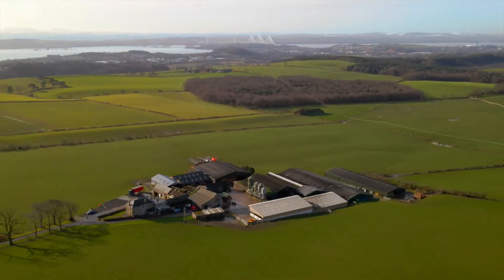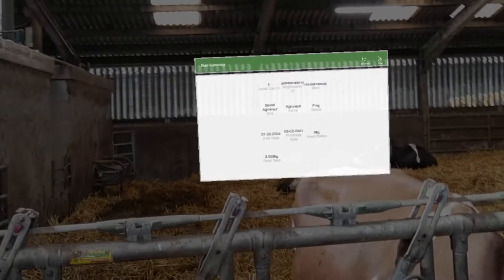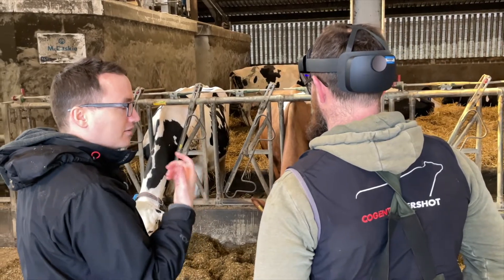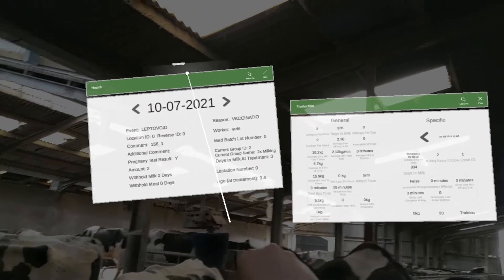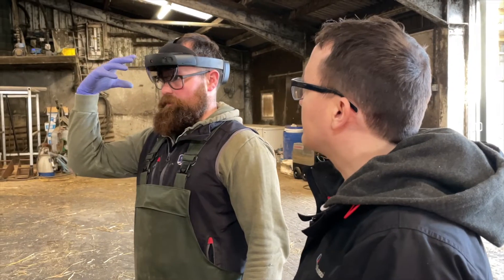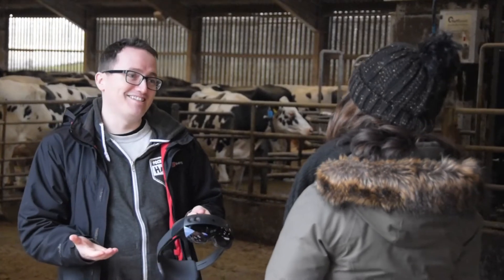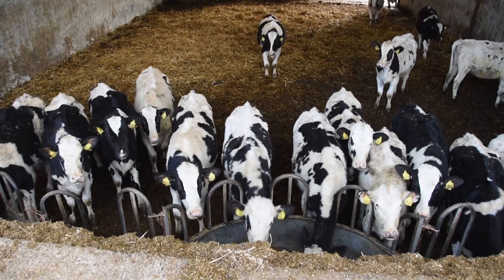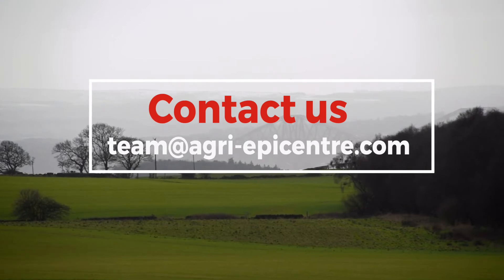SmARtview: A real game-changer for dairy cow health!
Dairy farmers and vets enlisted the help of video gaming experts to enhance cow health in a unique new study.

The Innovate UK-funded SmARtview research project saw Agri-EPI Centre and UK Veterinary Group VetPartners join forces with experts at award-winning games developer Pocket Sized Hands and Abertay University’s School of Design & Informatics.

The project developed an Artificial Intelligence (AI)-based system that can recognise a cow by its skin patterns and use a ‘HoloLens’ Augmented Reality (AR) headset to display health and productivity data about an animal as a user views it.

Agri-EPI’s innovative South West Dairy Development Centre is the project test-bed.

Agri-EPI Head of Dairy Duncan Forbes explained:

“By using the type of technology that is becoming extremely advanced in the video gaming world, we hope to be able to take the care and treatment of dairy cattle into a new era.

The beauty of this project is that it combines farmers’ and vet’s experienced ‘eyes’ with real-time data: technology is being used to enhance, rather than replace, human skills. In addition, SmARtview could provide a solution to one of the key challenges of on-farm technology – while different devices like robotic milkers, sensors and collars can already collect plentiful data, its lack of integration limits insight to drive decision-making.”

Typically, a vet or farmer faces the time-consuming process of examining a cow then going to the farm office to review a variety of paper of PC-based records before determining what kind of intervention may be needed. SmARtview would make the whole process much more efficient and effective.

The new system will be trialled by vets and allied professionals from VetPartners’ practices around the UK. Rachel Dean, VetPartners’ Director of Clinical Research and Excellence in Practice said:

“The farming industry is changing and VetPartners wants to support farmers through this change by offering the best capabilities in terms of health, production and welfare. SmARtview has huge potential for vets and allied professionals, such as foot trimmers and veterinary technicians, who work on farms of all types and sizes. It is a unique and very innovative project which could transform the way they practice.”

Abertay is a world leader in applying games technology to the business, education and healthcare sectors and the University is ranked number one in Europe for videogames education.

Pocket Sized Hands and Abertay University’s School of Design and Informatics are bringing world-leading expertise to the project. Abertay’s Professor Ruth Falconer explained that the first challenge is to develop the AI technology capable of recognising an individual animal. She said:

“Our aim is to put new technology to best use in order to solve problems in the real world. This project brings together our research areas of AI, User Experience and games technology. We aim to develop ‘marker-less’ technology which can achieve the difficult task of recognising a cow by the patterning of its skin and shape in an environment where it is likely to be dirty and the light and weather conditions change frequently.”

When the researchers have cracked the challenge of cow-recognition, Pocket Sized Hands (PSH) will lead the prototype AR development and lend their expertise to the User Experience (UX) aspect of the technology. Their skills with ensure the augmented reality display of data is presented to the user in an engaging way.

PSH Chief Executive Gary McCartan explained:

“It’s really exciting to be applying technology we normally use in game development to the world of farming. AR combines the real world with digital assets – information that is usually tied to a screen can now be viewed in the real world. Use of the technology is in its early stages. For example, current headsets are quite bulky which would not be practical in a farm situation. We will be looking at ways to allow cow data to be easily accessed and understood.”

The initiation of this project was supported by video games cluster InGAME.